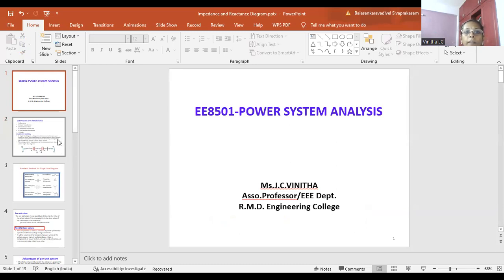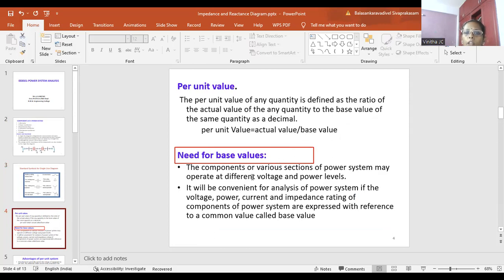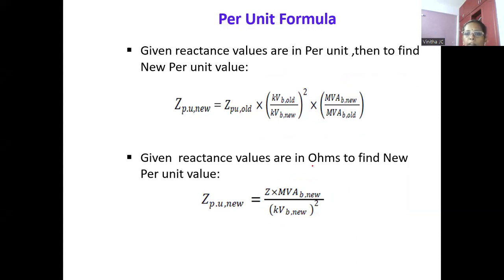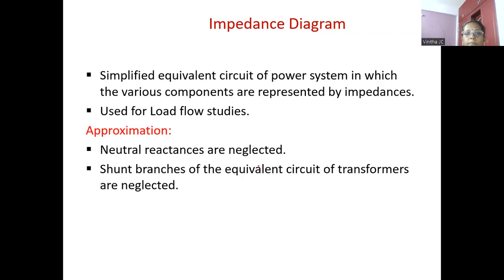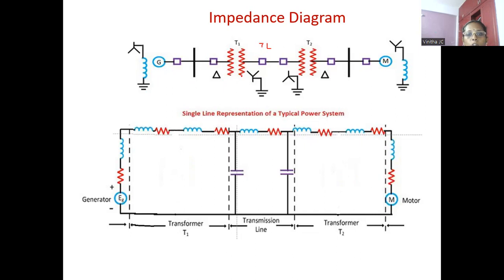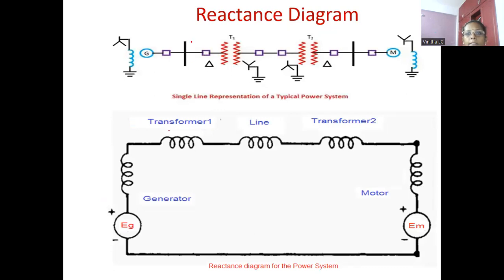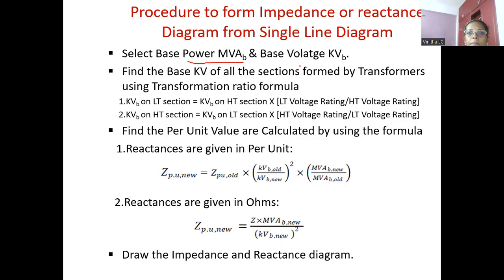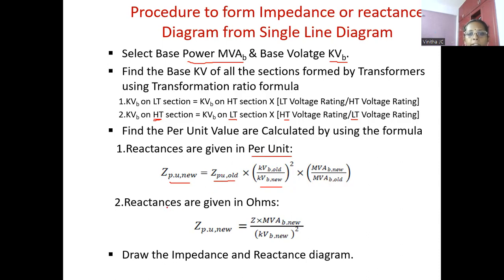PSA | Unit-1.1 -Impedance and Reactance Diagram By Ms.J.C.Vinitha